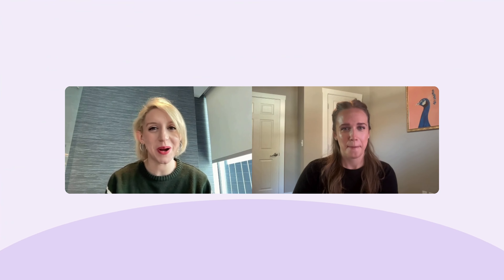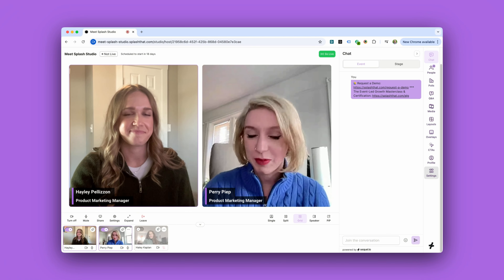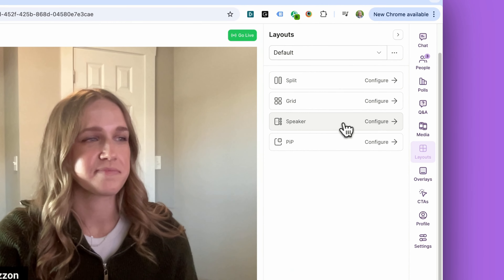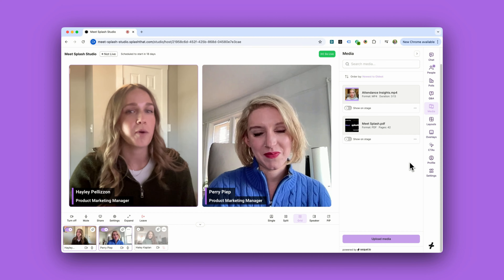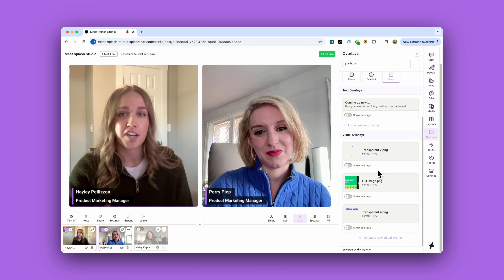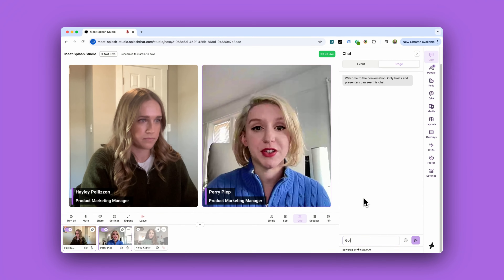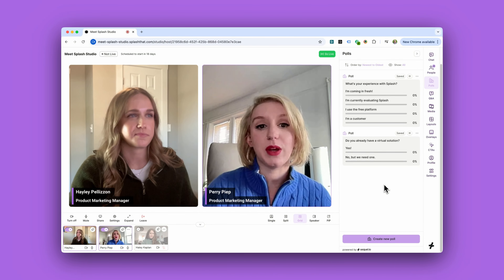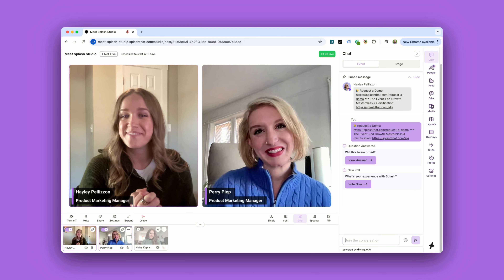Splash Product Pulse | November 2024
Splash’s November 2024 release has the latest virtual tools for marketers.

The biggest upgrade to Splash Studio is here, including overlays for newsroom style productions, displaying audience chats and questions on-stage, and a new CTAs feature to display pop-ups.